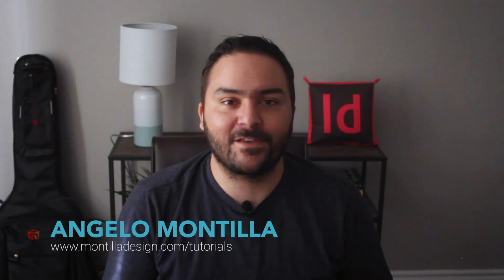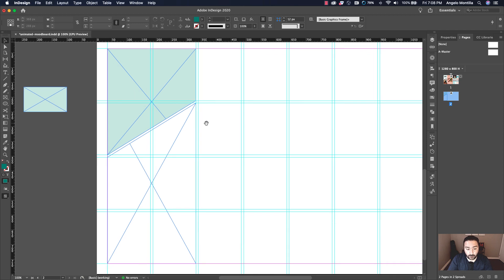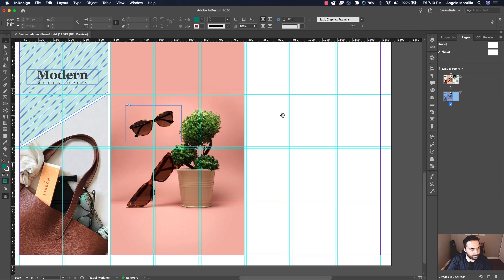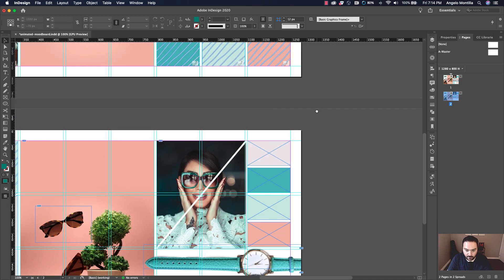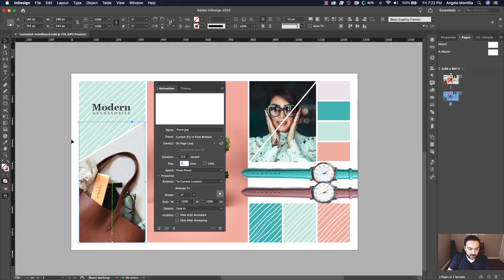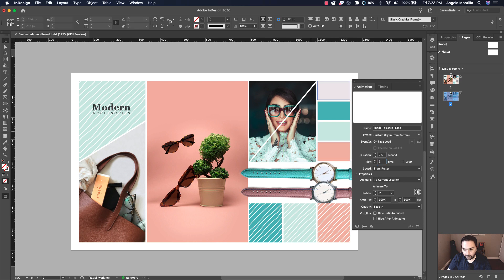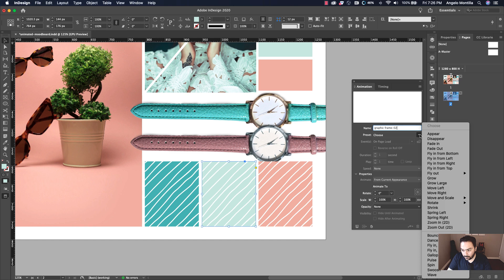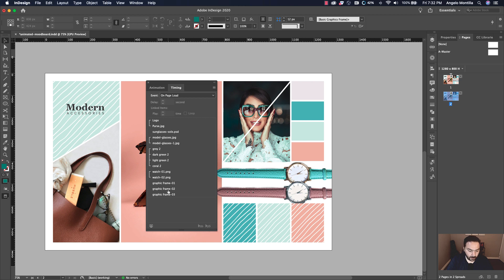Learn how to create an animated mood board in Adobe InDesign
In this tutorial, learn how to take mood boards to the next level in Adobe InDesign. Using the Animation panel, we'll go over how to create an interactive mood board that will impress the client and may even help you secure your next design job.